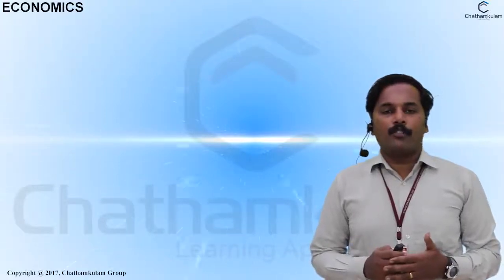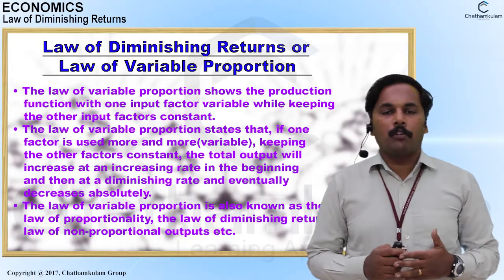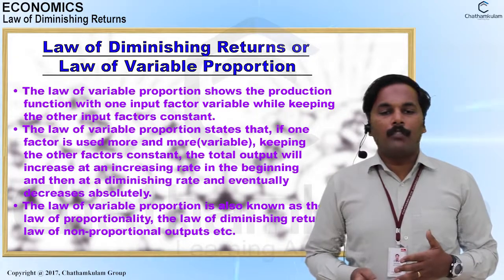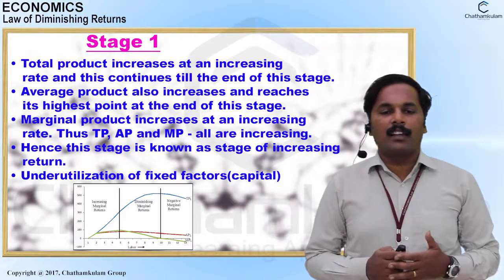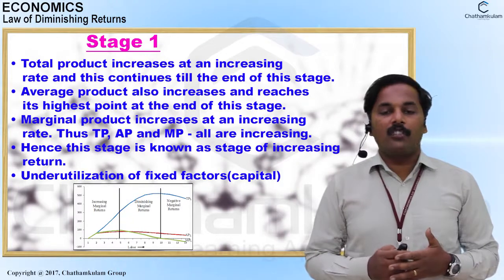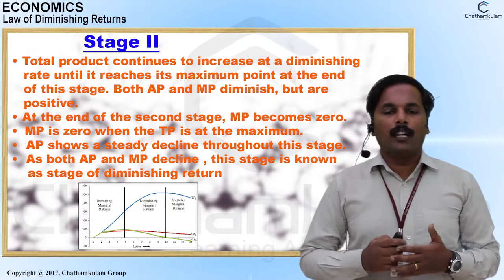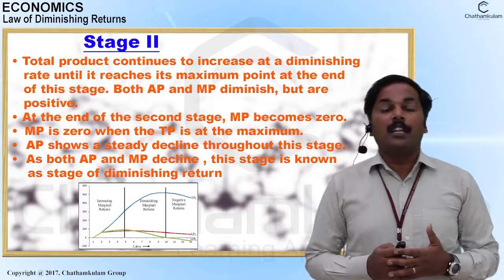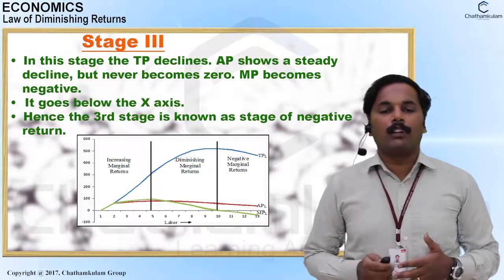MODULE 3 production with one variable input ME